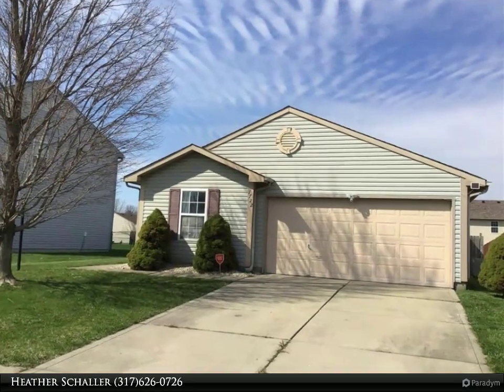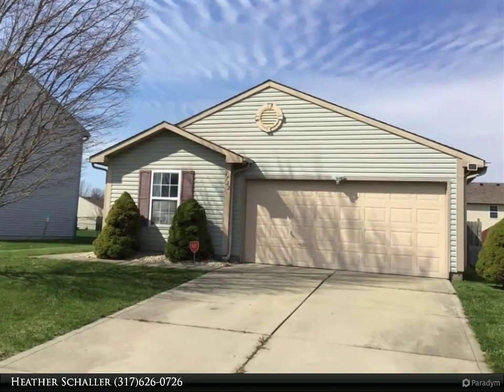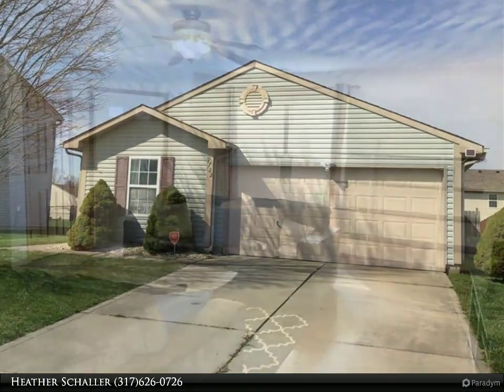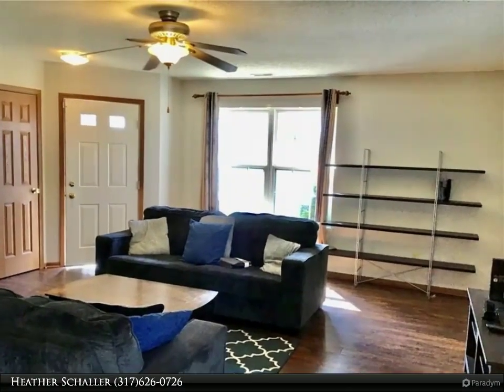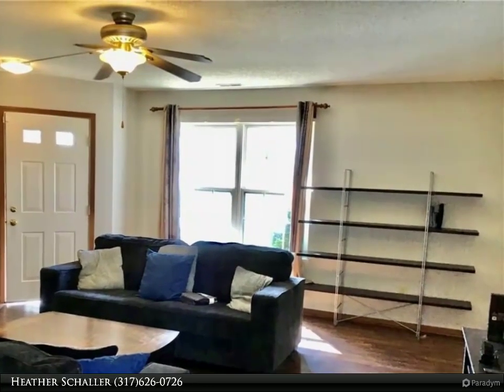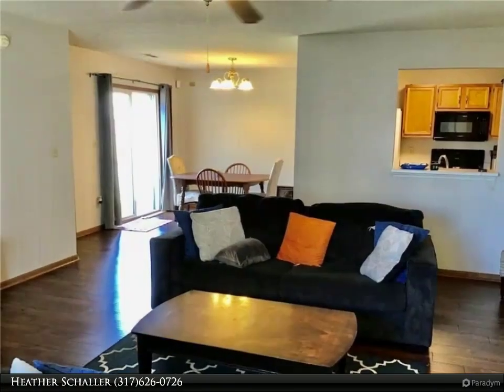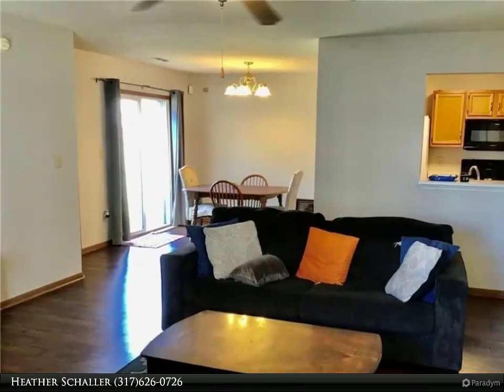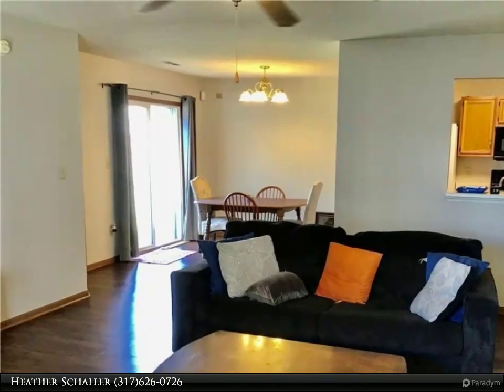1722 Ashley Drive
1722 Ashley Drive
Lebanon, IN 46052

Why build when you can buy? This 3 bedroom 2 bath home is ready for the new owner! New vinyl wood flooring through out kitchen and main living space and freshly painted interior. Nice open split floor plan great for entertaining. Roof is just 2 years old. Nice fenced yard for outdoor social gatherings.

2 full bath

Heather Schaller
RE/MAX Ability Plus